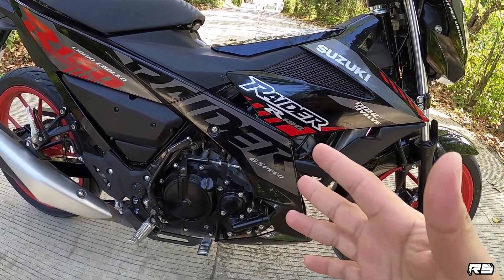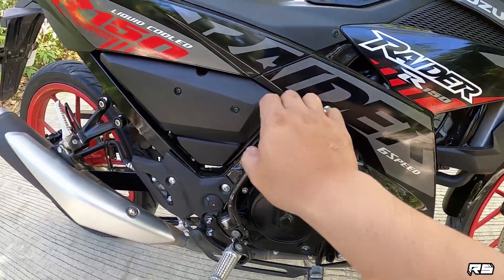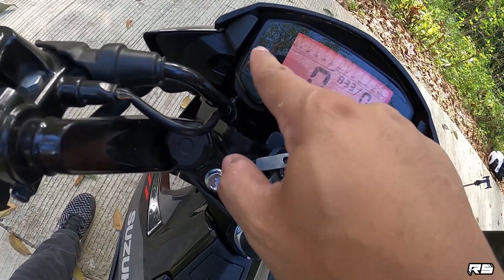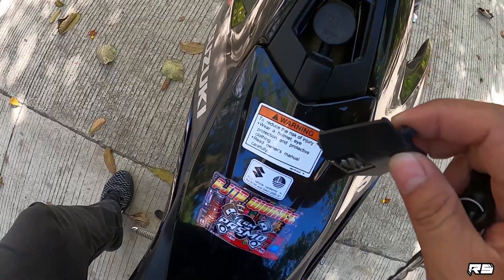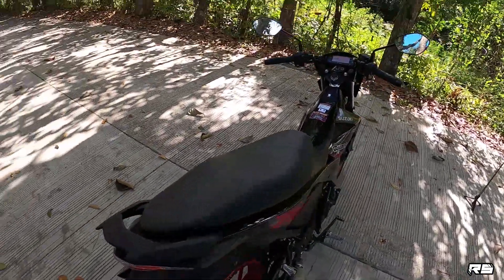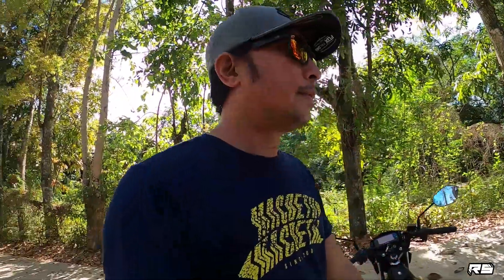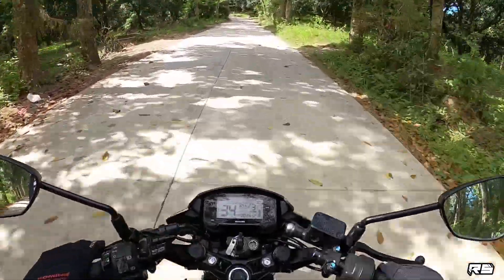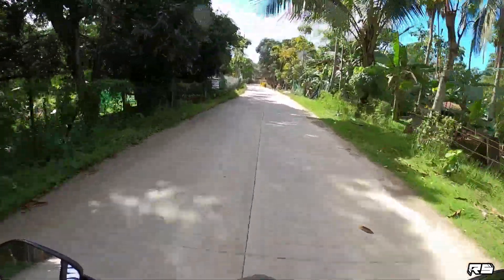Suzuki Raider 150r FI 2022 (REVIEW)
Raider R150 Fi Specifications
147.3 cc. Maximum Power.
18.2 hp. Fuel Tank Capacity (litres)
4 L. Drive Type.
13.8 Nm. Clutch Type.
62 mm x 48.8 mm. Engine Type.
10000 rpm. RPM at Maximum Torque.
8500 rpm.